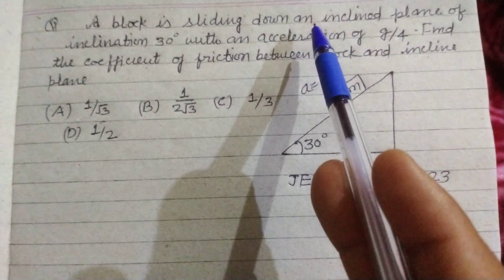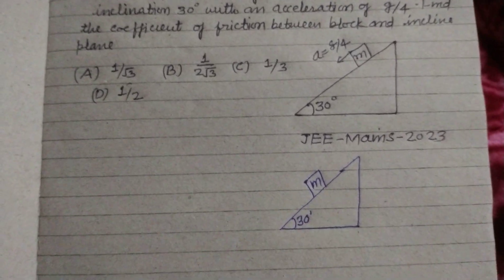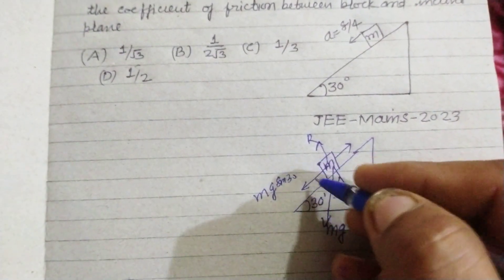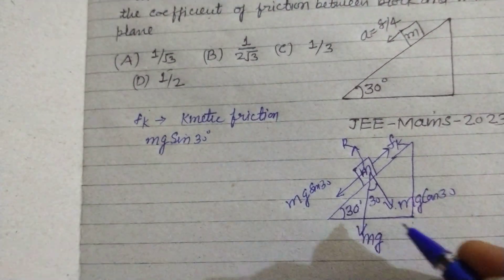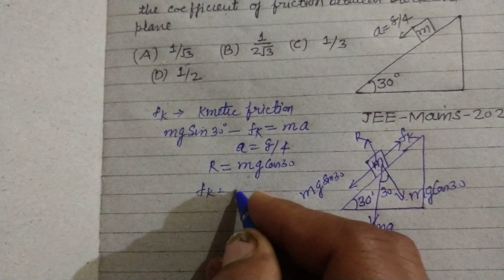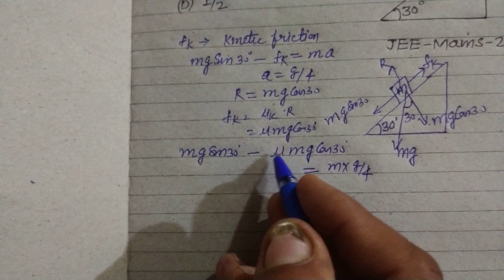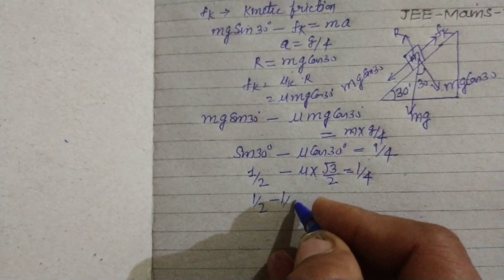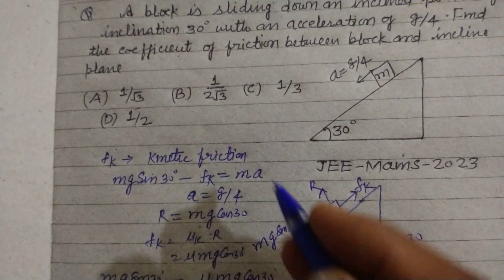A block is sliding down an inclined plane of inclination 30° with an acceleration of g/4 Find the..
NEET Physics solution series
NEET Physics 2021 paper solution
light
combining focal length of two lenses kept at a distance d
JEE mains 2023 January 30  shift 1 Question paper solution